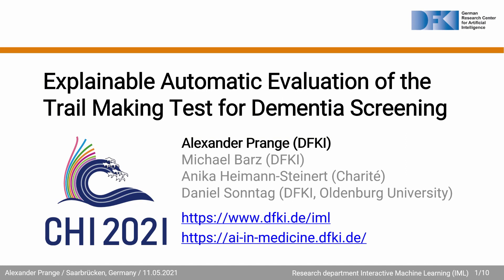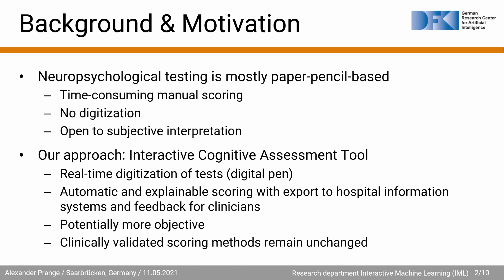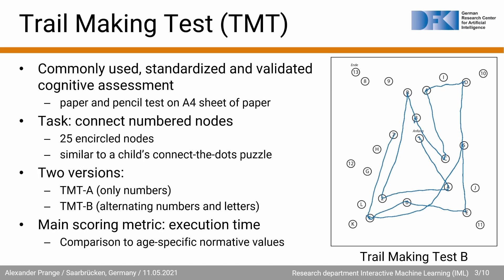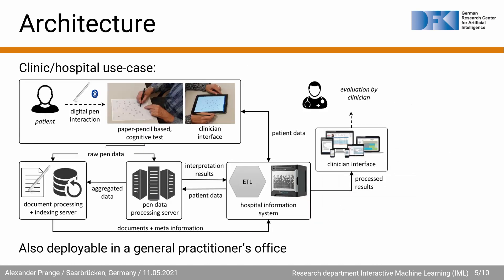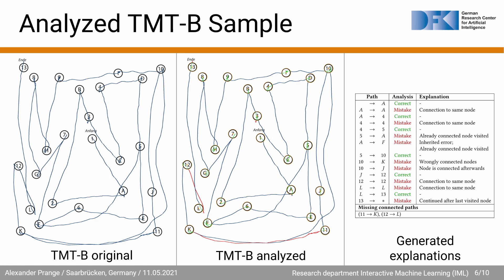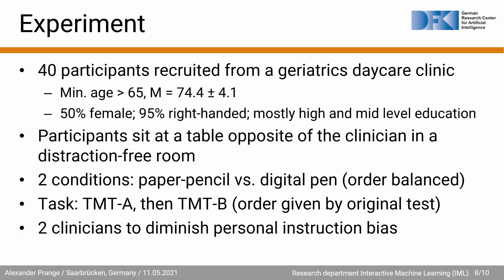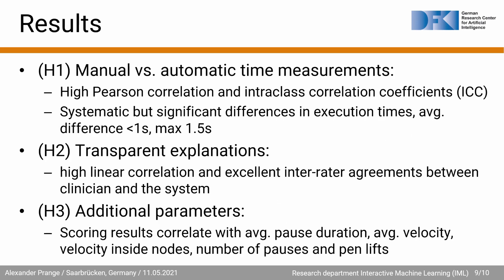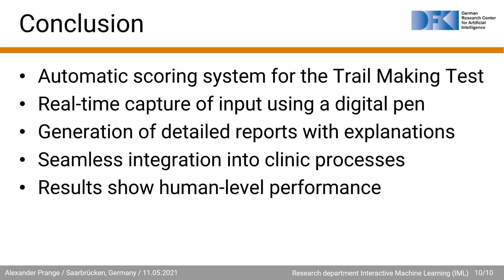Explainable Automatic Evaluation of the Trail Making Test for Dementia Screening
Alexander Prange, Michael Barz, Anika Heimann-Steinert, Daniel Sonntag

Session: Understanding Accessibility

Abstract
The Trail Making Test (TMT) is a frequently used neuropsychological test for assessing cognitive performance. The subject connects a sequence of numbered nodes by using a pen on normal paper. We present an automatic cognitive assessment tool that analyzes samples of the TMT which we record using a digital pen. This enables us to analyze digital pen features that are difficult or impossible to evaluate manually. Our system automatically measures several pen features, including the completion time which is the main performance indicator used by clinicians to score the TMT in practice. In addition, our system provides a structured report of the analysis of the test, for example indicating missed or erroneously connected nodes, thereby offering more objective, transparent and explainable results to the clinician. We evaluate our system with 40 elderly subjects from a geriatrics daycare clinic of a large hospital.